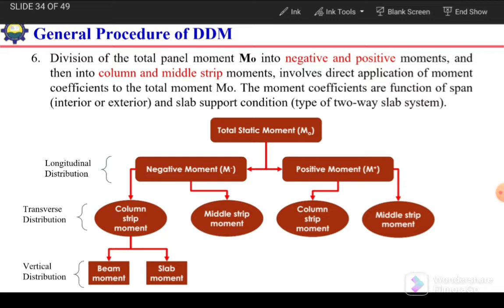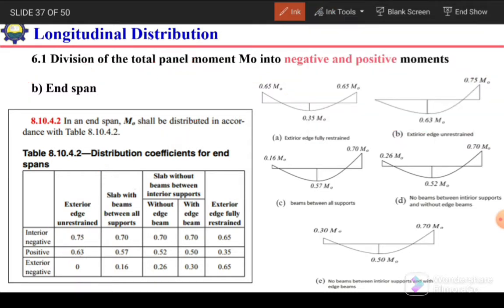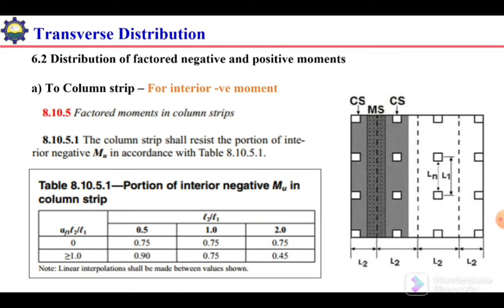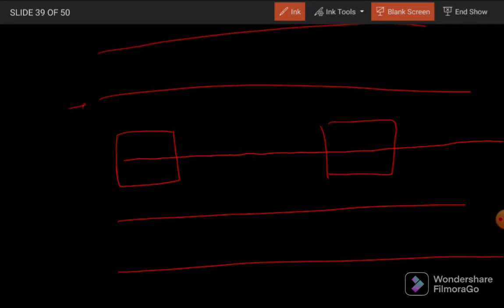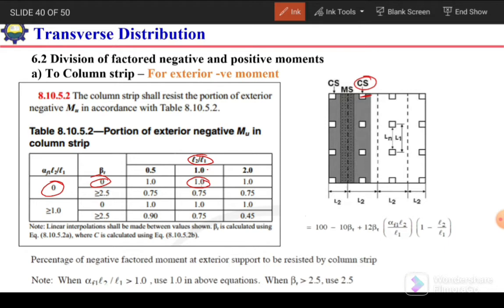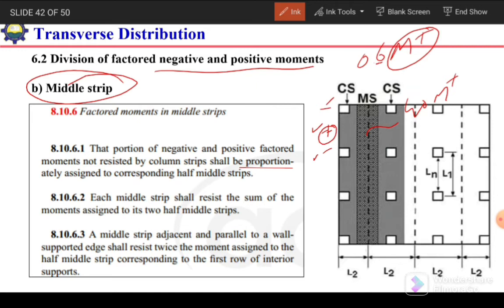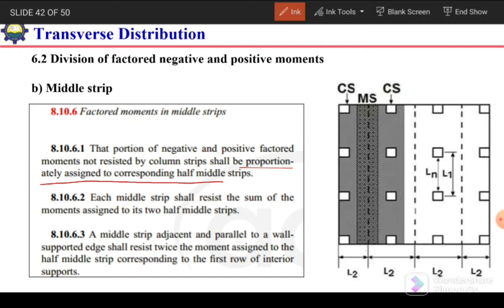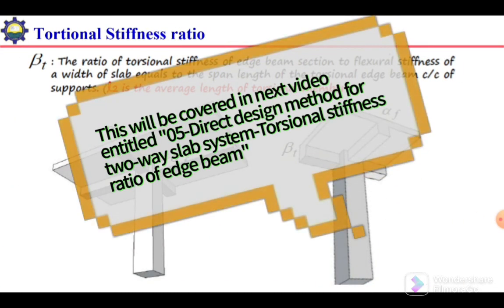04-Direct design method for two-way slab system- moments distribution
04-Direct design method for two-way slab system- procedure for moments distribution

in this video the distribution of total static moment into negative and positive moments as well as column strip and middle strip moments will be covered in detail